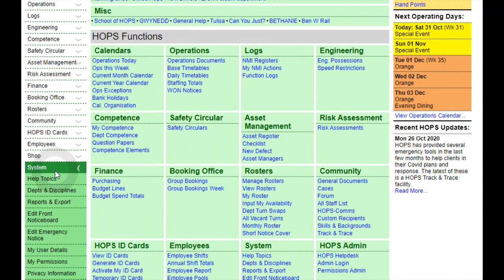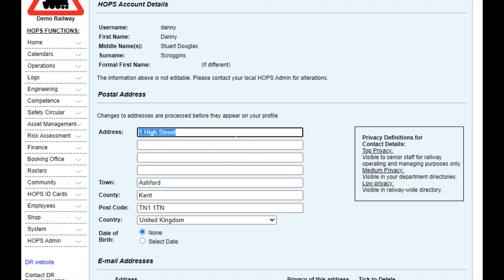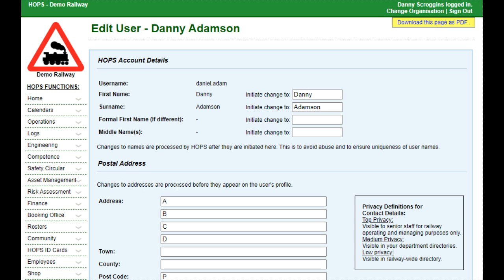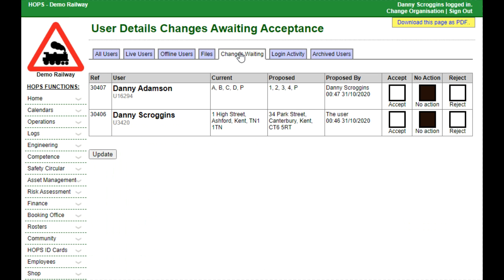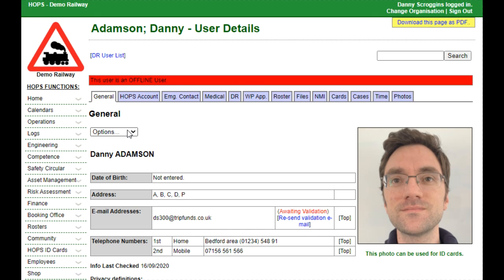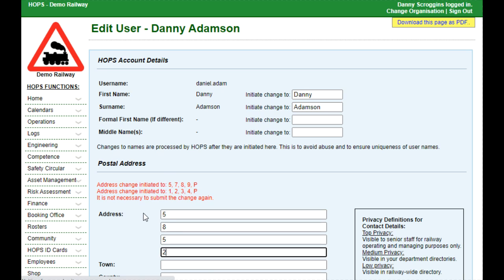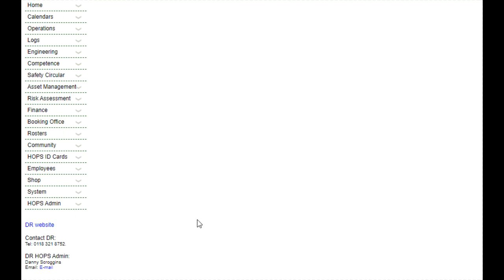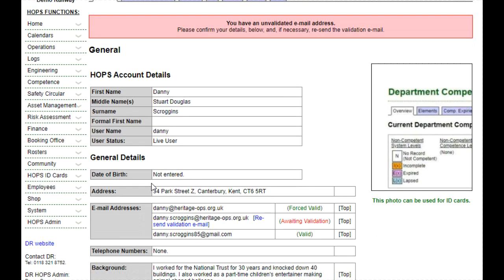HOPS - Changes to User Details